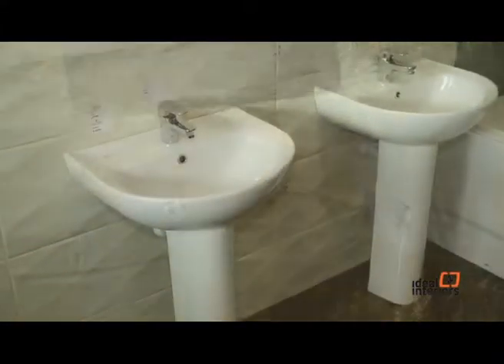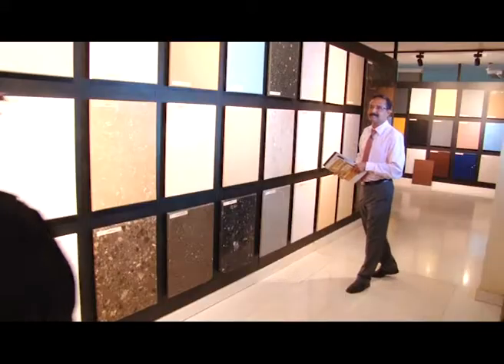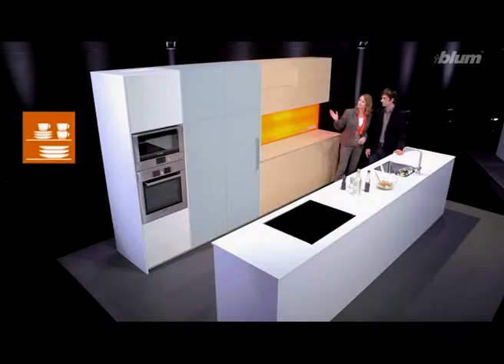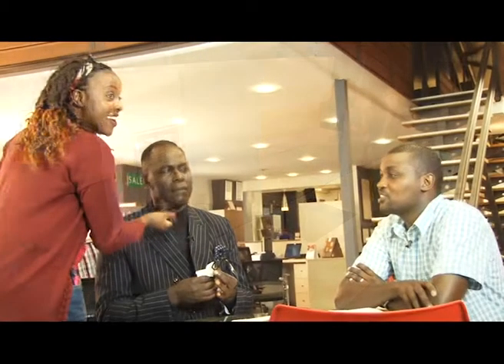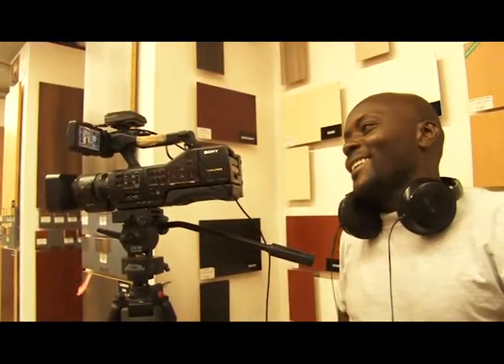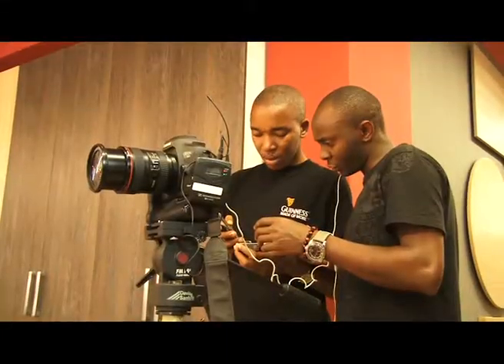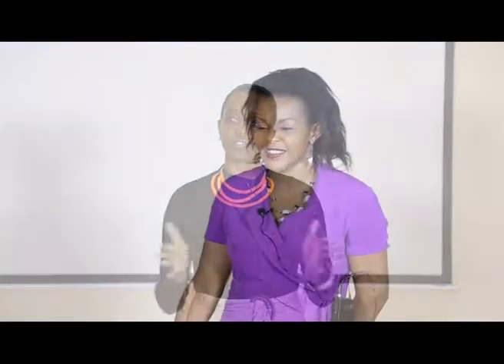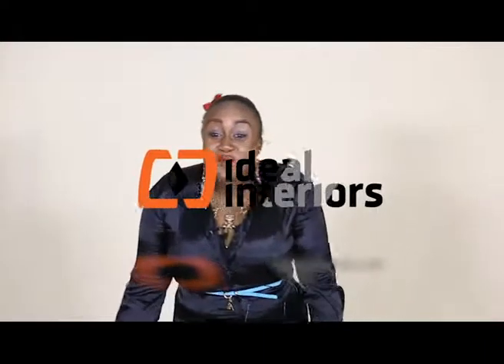Ideal Interiors TV show EP 10 PROMO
IDEAL INTERIORS TV SHOW SEASON FINALE:
Ladies and gentlemen, the beautiful but exciting journey of the Ideal Interiors TV Show will take a brief break on this Sunday as we air the Season Finale. It has been a unique road down memory lane, and we hope we have been able to offer you delightful insights into how you can transform your space into a tranquil and cozy haven.

In the Season Finale, we have carried an exquisite story on how you can play around with your kitchen space and storage area to give you that maximum room you need for all kitchen related activities. PG Bison gives us a clearer way with which we can maximize the space we have in our kitchen, with a view of helping us to understand how we can avoid clutter in the kitchen, and make it a functional space worth enjoying.

Our presenter Pete also takes a final bow at Crown Paints where he meets the lively Rajan, who is a specialist in the marble, granite and quartz line of products, and he takes his time to enlighten us on the various special uses of each of these products, and how you can effectively apply them in your space. He also looks at the difference there is between the three, his insights taking us into an understanding of what we ought to do in order to make our space more inviting with the different shades available at Crown Paints.

In the show, we have also taken the liberty to review some of the amazing spaces we carried throughout the season, and our editor picks the space which emerged tops in terms of inspiration for us at the production level. What space was most inspiring for you?

We would love to hear your feedback.We have also looked at the making of the Ideal Interiors TV Show and how the journey was full of triumphs and challenges, including the untimely loss of our host, Nana Gichuru who passed on in a car accident in Nairobi.

Finally, we take a peek into an audition that was conducted by the Production team to choose the next Co-Presenter of the Ideal Interiors TV show. Who shall it be? We let you the view make your informed decision. Kindly share with us your thoughts on our Facebook/IdealInteriorsTV,

It has been an exciting journey, and we look forward to inspiring you next year. From the entire Ideal Interiors Team and the Production crew, we wish you a safe and joyful festive season and a successful 2016. Cheers.